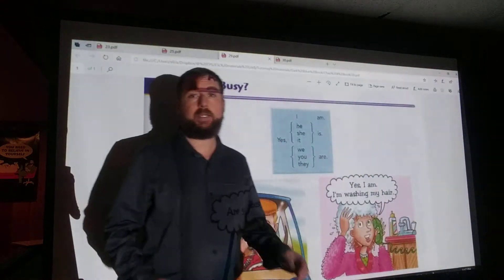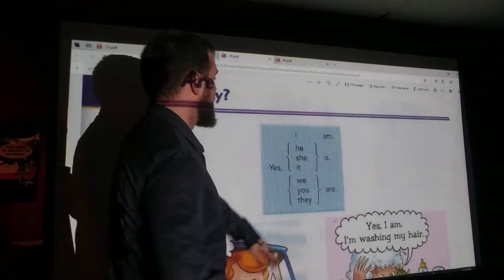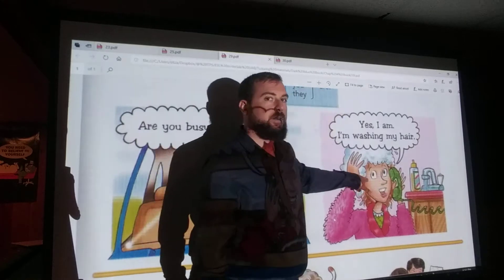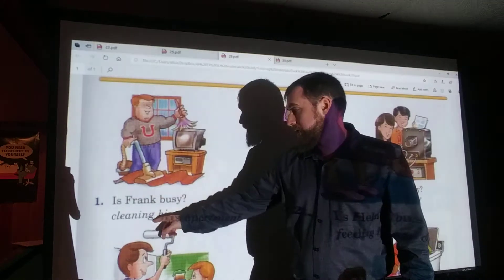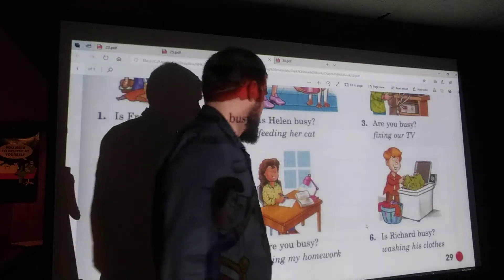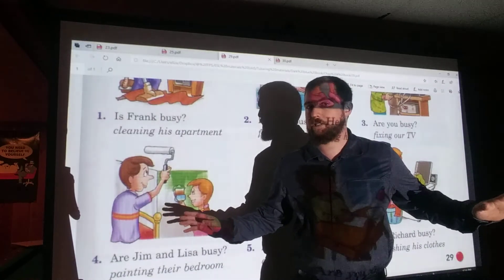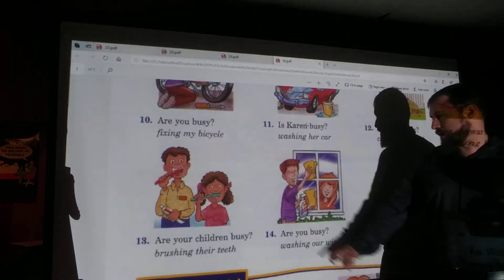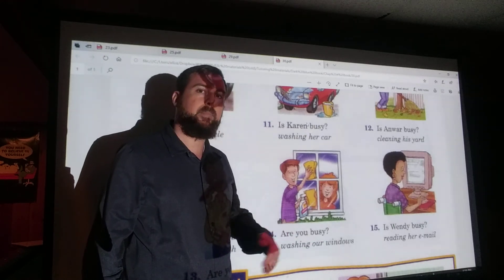Blue Book Chapter 4C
Before you begin this video, you will need a sheet of lined paper and a pen and pencil.

You can either either print these textbook pages or read them off of your device: